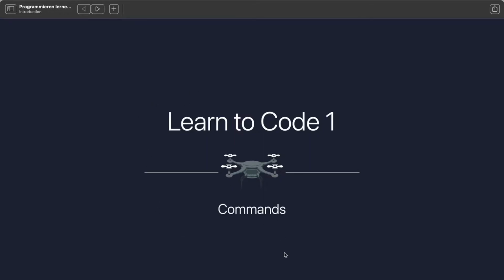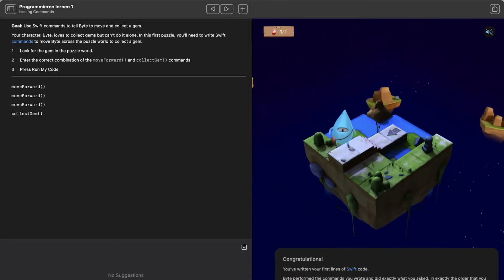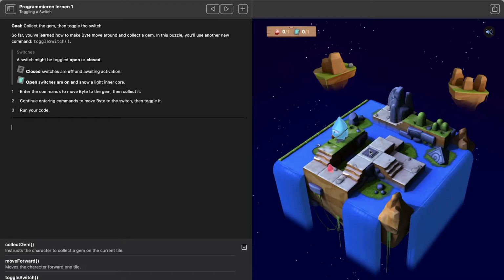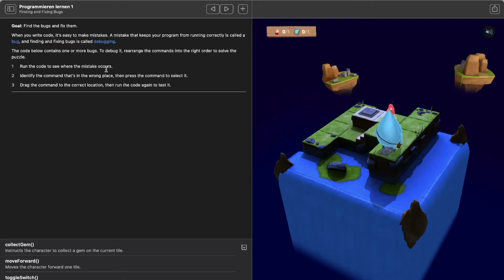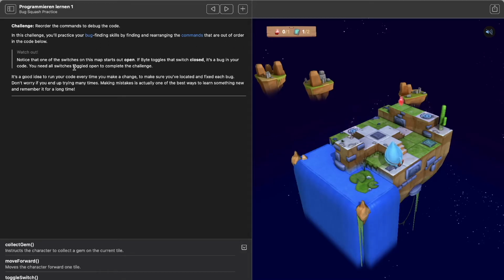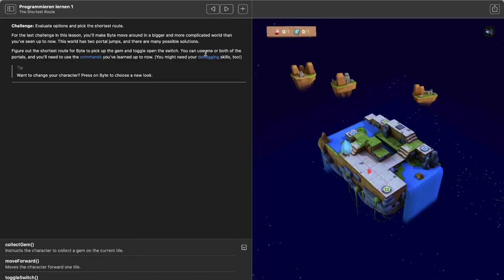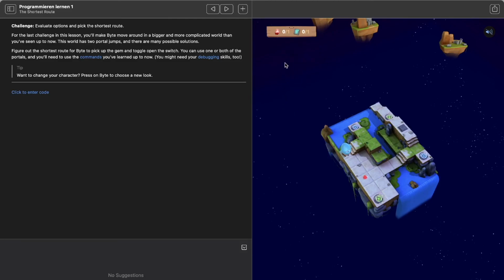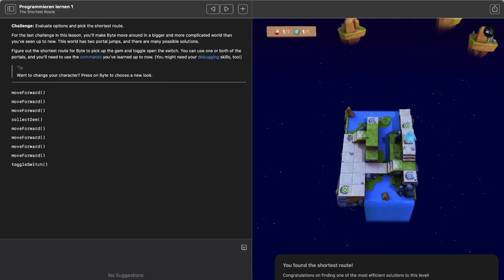SwiftUI Playgrounds: Let's play #1, learning to code, chapter 1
0:00 Introduction
3:14 1. challenge
4:04 2. challenge
5:03 3. challenge
6:24 4. challenge
7:31 5. challenge
9:04 6. challenge
11:20 7. challenge